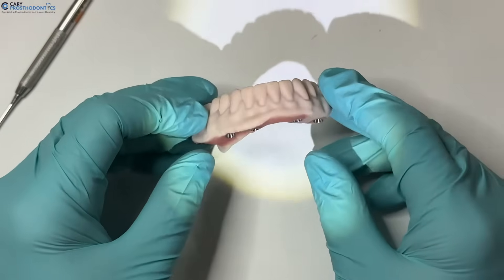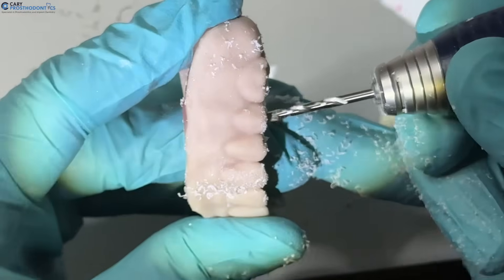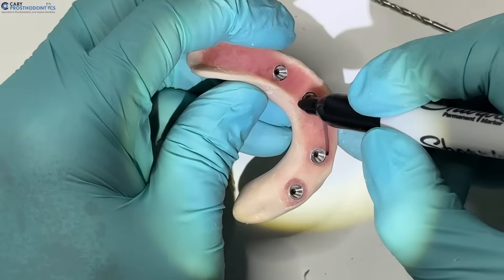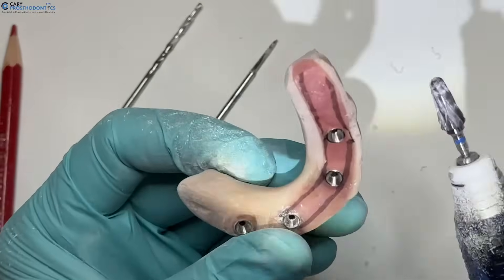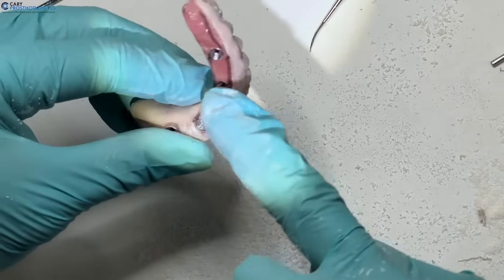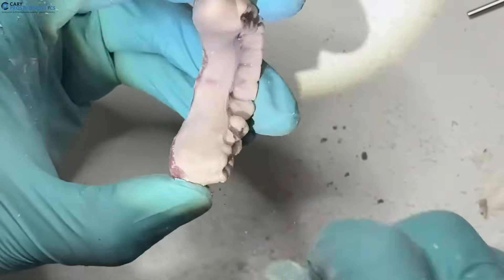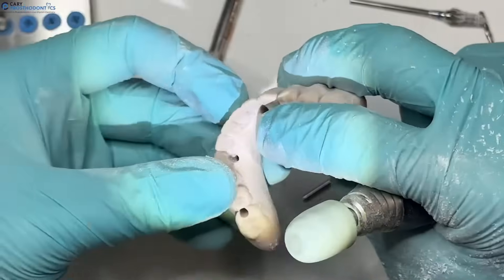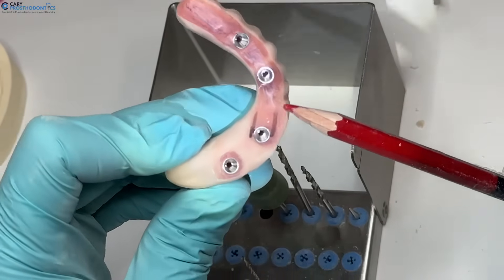How to create Smart Denture Conversions screw access hole and AOX Prothesis Contouring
How to create Smart Denture Conversions screw access hole and AOX Prothesis Contouring by Dr.Kevin Lim, DMD, MS from Cary Prosthodontics